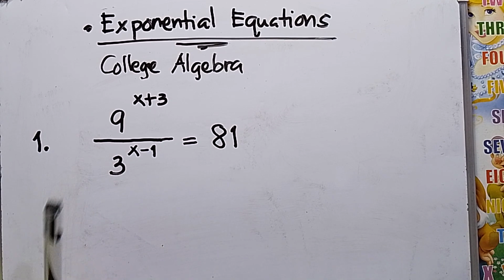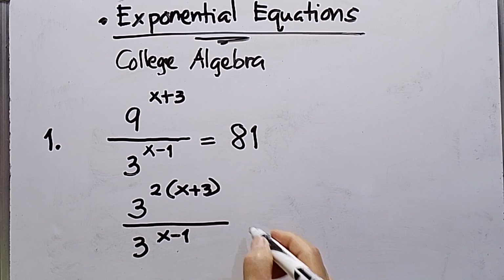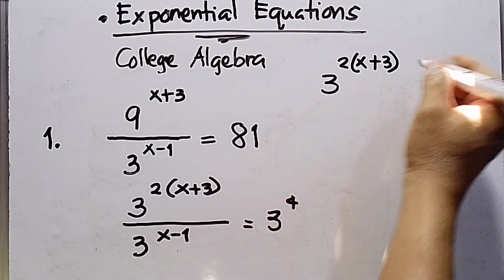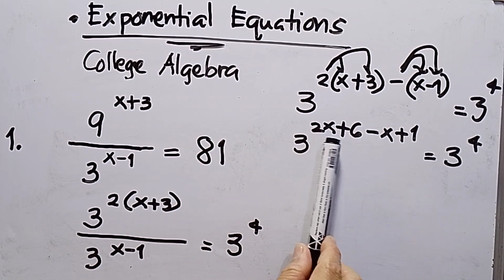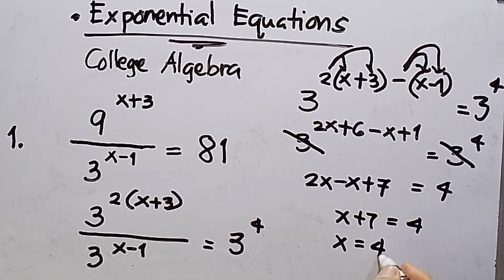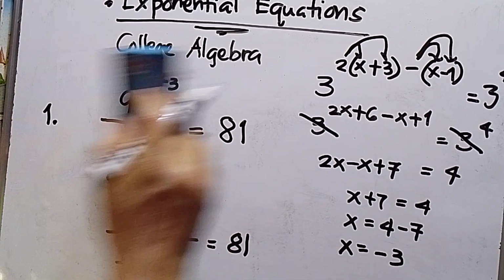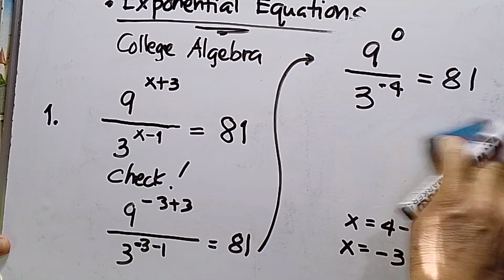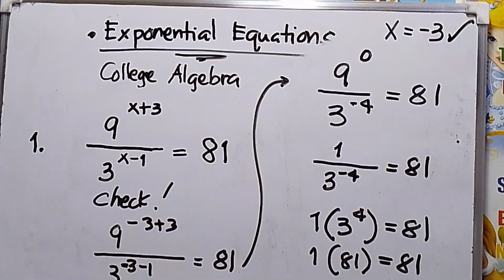Exponential Equations | Franz MATHS TV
A simplified solution for  Exponential Equations